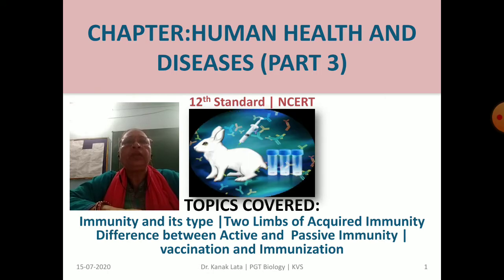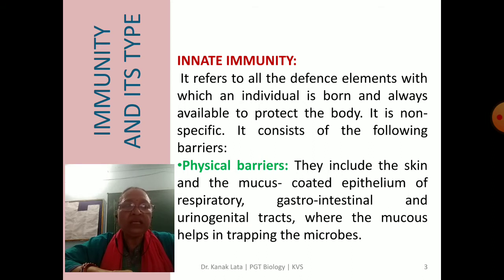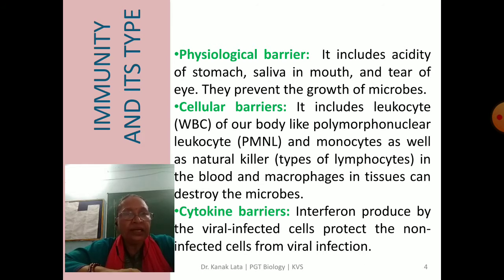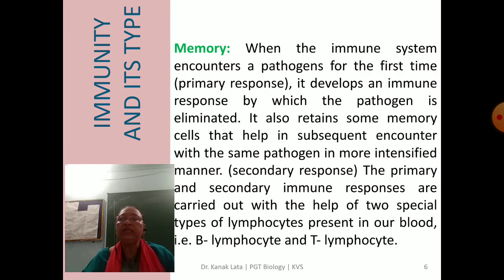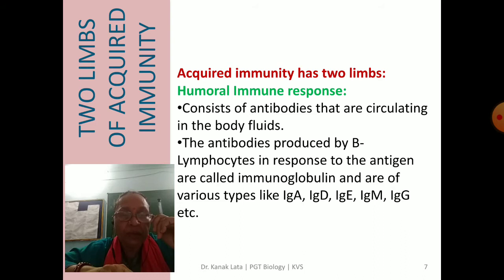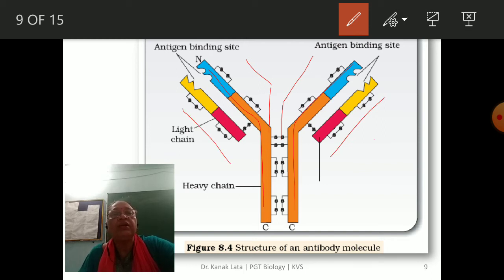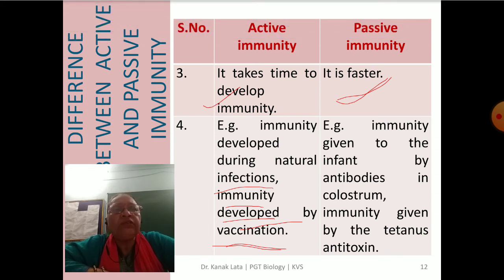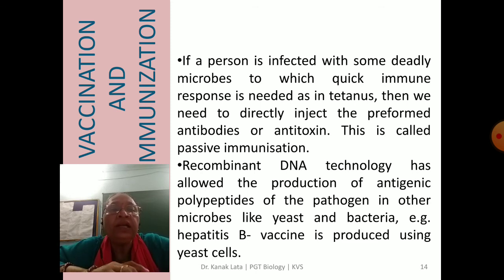CLASS:XII LESSON: HUMAN HEALTH AND DISEASES (PART 3) NCERT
Immunity &It's Type, Two Limbs of Acquired Immunity, Differences between Active And Passive Immunity.